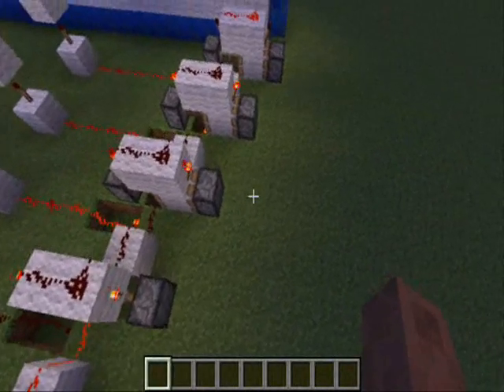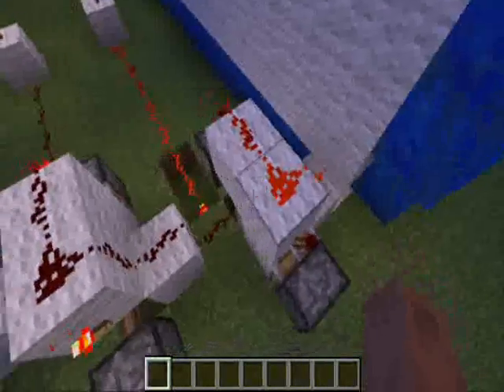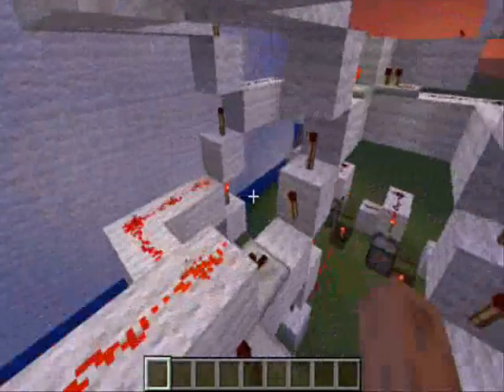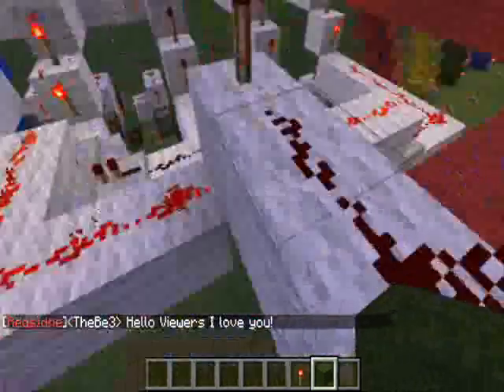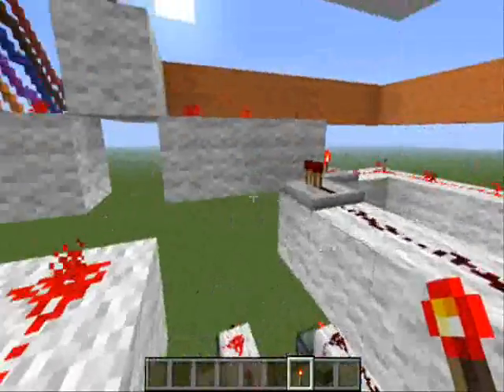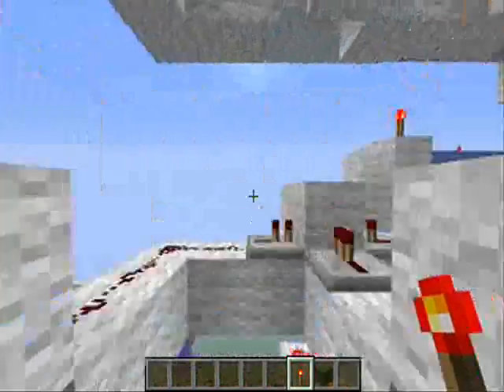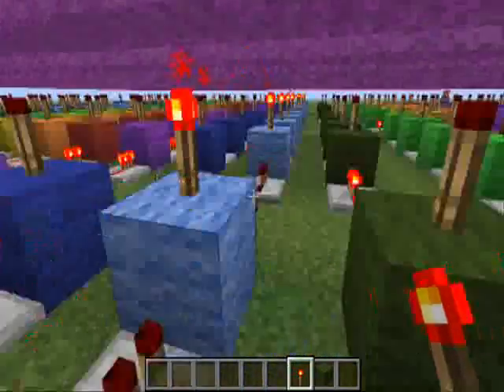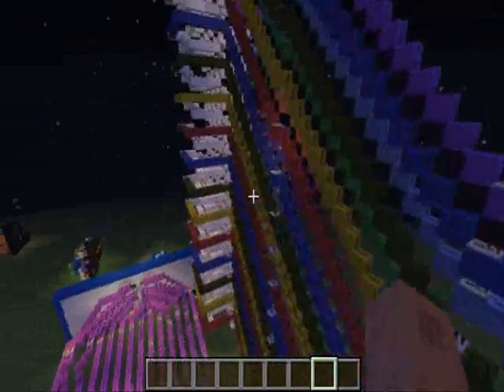Minecraft 1-32 Number Display Using Binary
This is the most complicated redstone creation of mine. It counts from 1 to 32 and works by using binary. Hope you like it! Songs: Strad and Mellohi by C418